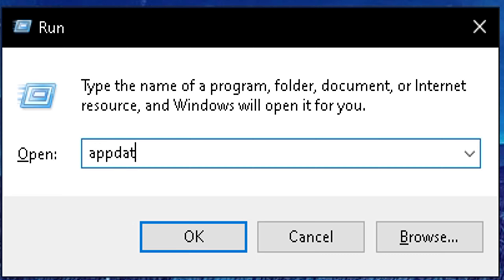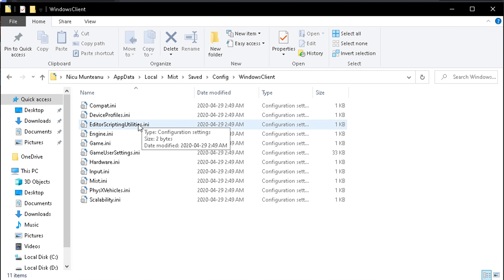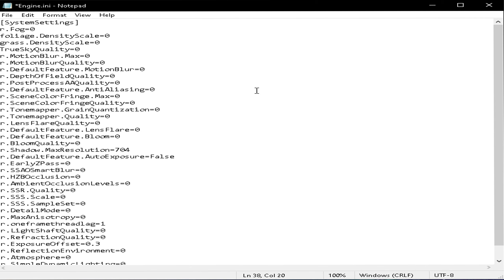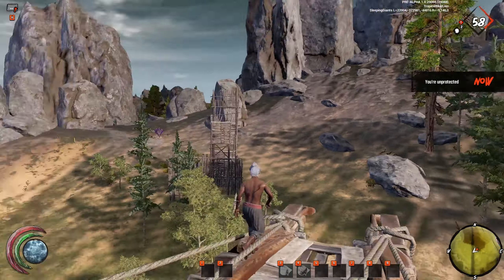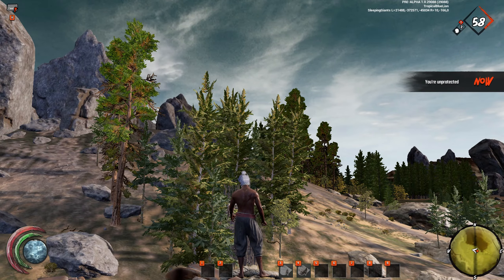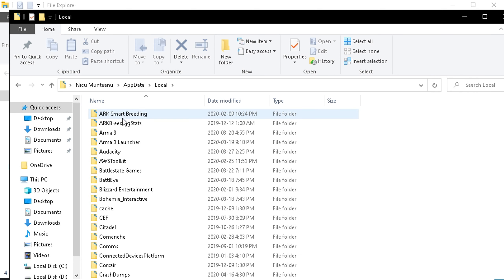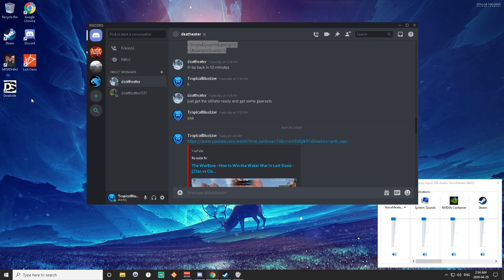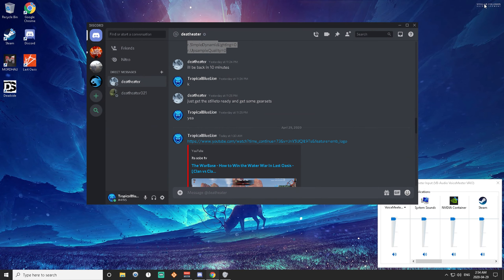Last Oasis - How To BOOST FPS & Increase Performance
Hi, guys today I'm going to show you how to get and increase your FPS and Performance in Last Oasis. Fast & Easy.

[SystemSettings]
r.Fog=0
foliage.DensityScale=0
grass.DensityScale=0
TrueSkyQuality=0
r.MotionBlur.Max=0
r.MotionBlurQuality=0
r.DefaultFeature.MotionBlur=0
r.DepthOfFieldQuality=0
r.PostProcessAAQuality=0
r.DefaultFeature.AntiAliasing=0
r.SceneColorFringe.Max=0
r.SceneColorFringeQuality=0
r.Tonemapper.GrainQuantization=0
r.Tonemapper.Quality=0
r.LensFlareQuality=0
r.DefaultFeature.LensFlare=0
r.DefaultFeature.Bloom=0
r.BloomQuality=0
r.Shadow.MaxResolution=704
r.DefaultFeature.AutoExposure=False
r.EarlyZPass=0
r.SSAOSmartBlur=0
r.HZBOcclusion=0
r.AmbientOcclusionLevels=0
r.SSR.Quality=0
r.SSS.Scale=0
r.SSS.SampleSet=0
r.DetailMode=0
r.MaxAnisotropy=0
r.oneframethreadlag=1
r.LightShaftQuality=0
r.RefractionQuality=0
r.ExposureOffset=0.3
r.ReflectionEnvironment=0
r.Atmosphere=0
r.SimpleDynamicLighting=0
r.UpsampleQuality=0